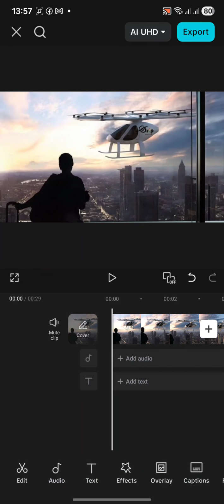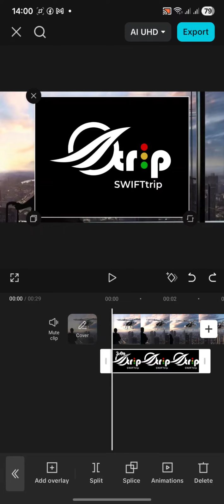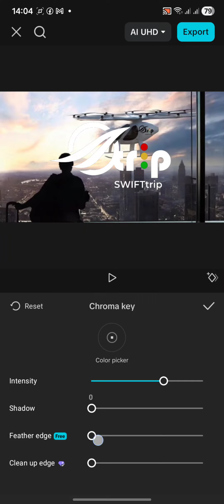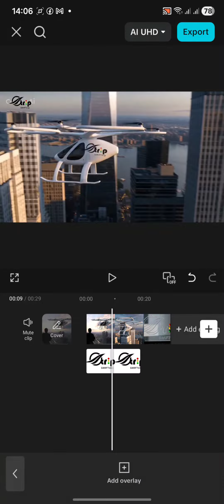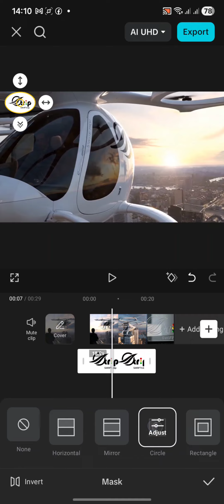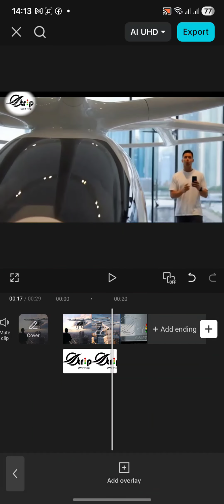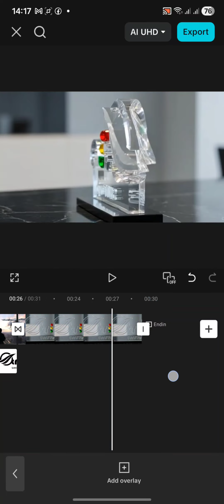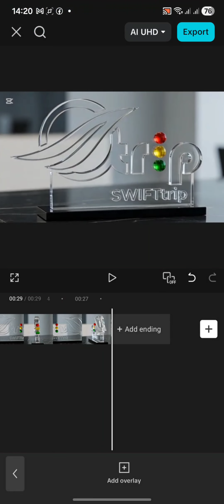Capcut tutorial 3 Adding logo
ALL VIDEOS ON SWIFTtripTUBE ARE AIMED TO EQUIP PROSPECTIVE CO-OWNER WITH RESOURCEFUL INFORMATION ABOUT SWIFTtrip's INNOVATION.
The company's commitment to innovation and sustainability has earned it a loyal following among its partners. SWIFTIFY TECHNOLOGIES LTD. is rapidly expanding its Partners Network and is persistenly establishing a strong presence in several major cities, through its Node crowd funding program. The company has ambitious plans for the future and is poised to become a leader in the transportation industry.